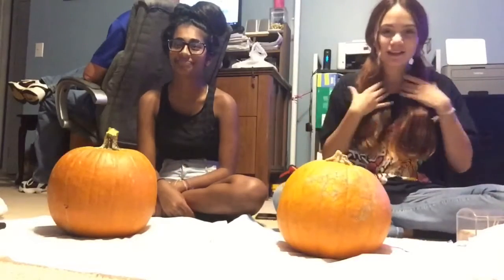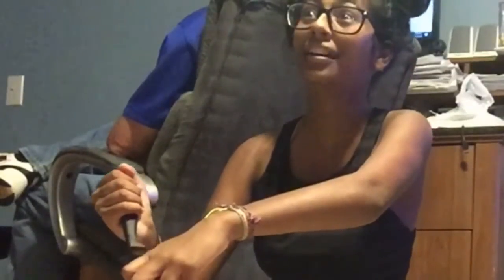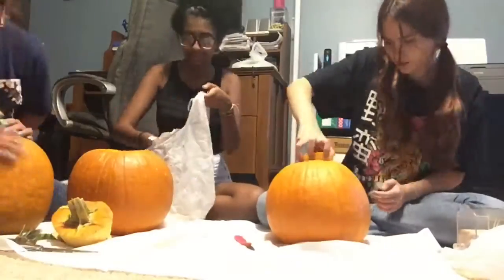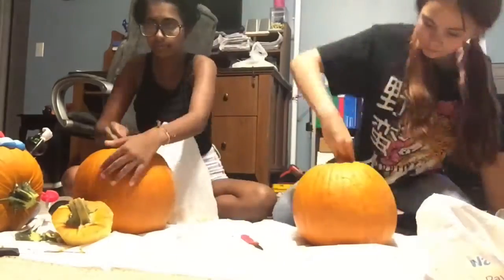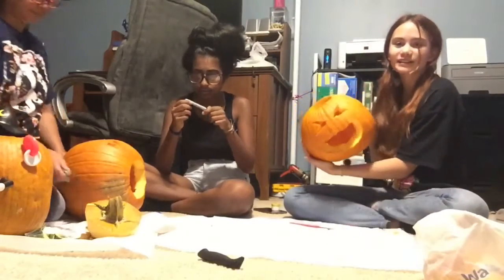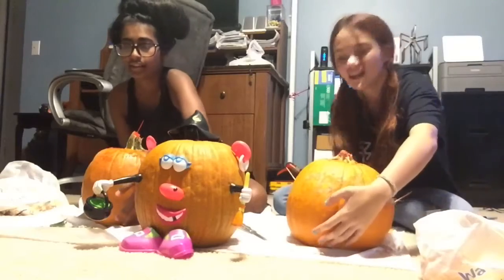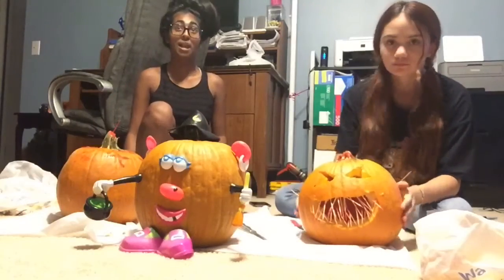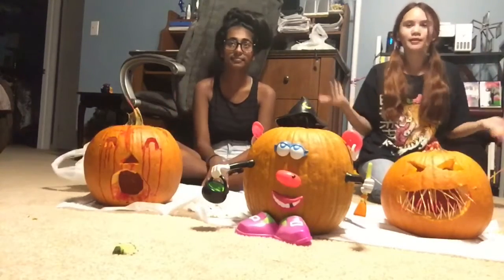Pumpkin Carving Competition!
This was very hard because idk it just was 😂 but what ways hope you enjoy this!